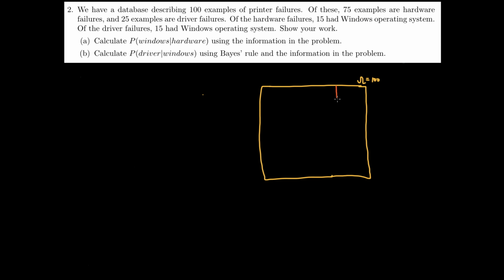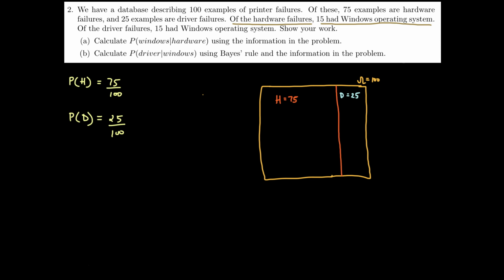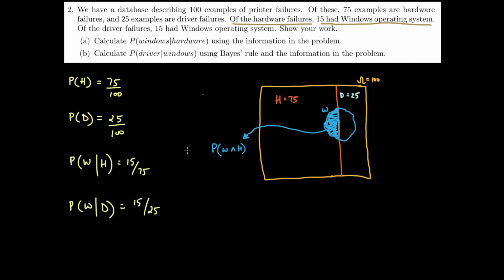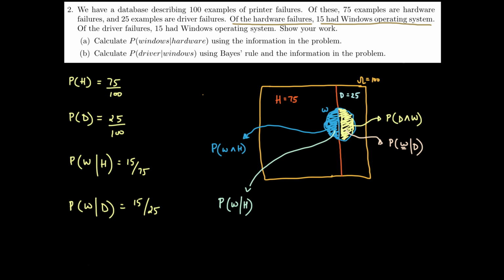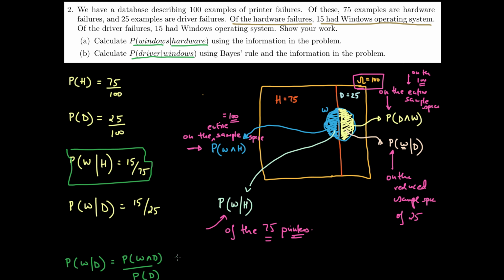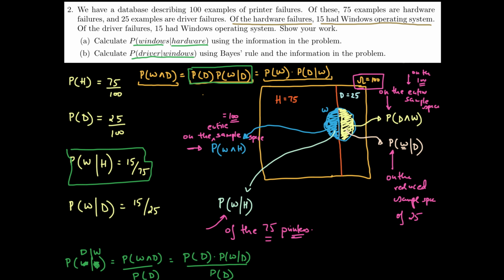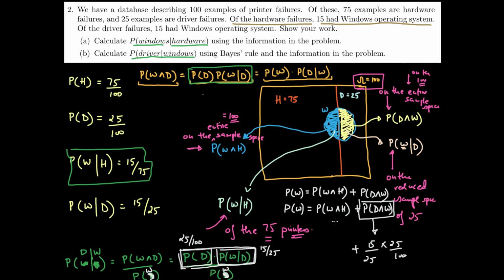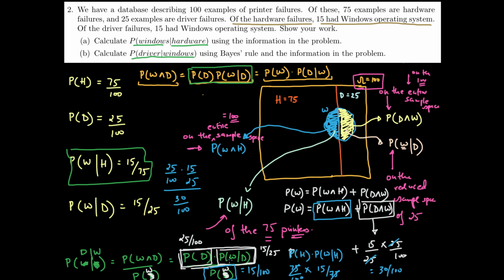131,Week14, Part2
Applying Bayes rule.